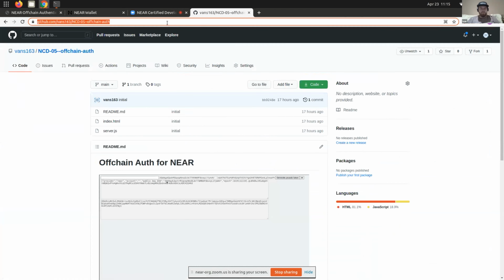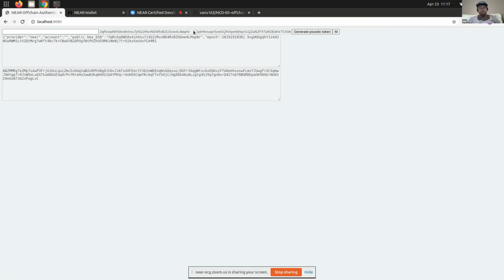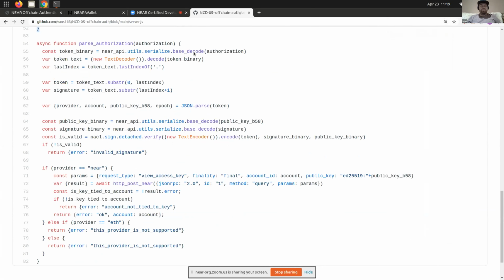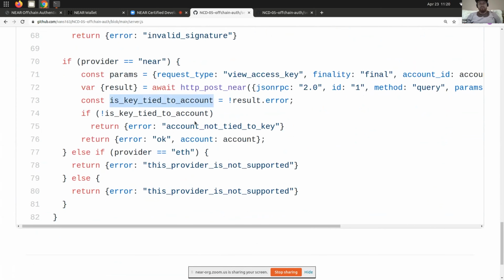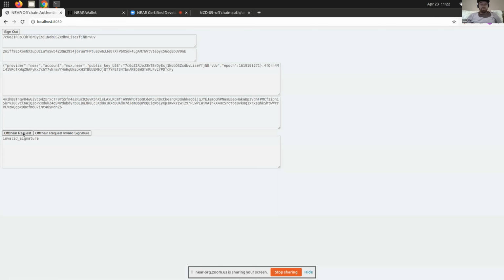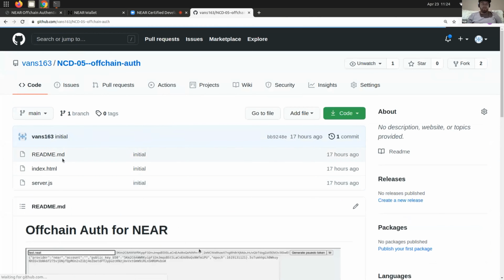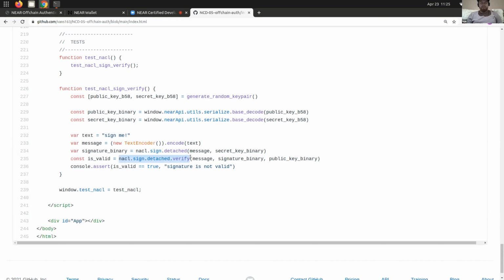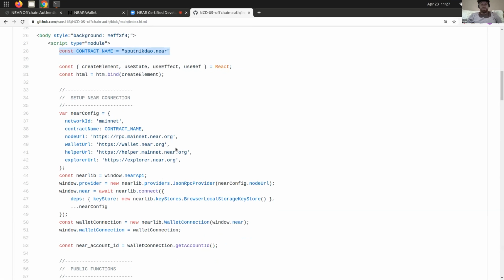NEAR Certified Demo | Episode 5.1 -- Off-chain Auth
This demonstration was presented by the author(s) after just 1 week of working with the NEAR platform as part of the NEAR Certified Developer program.